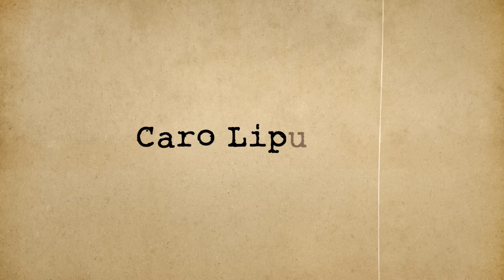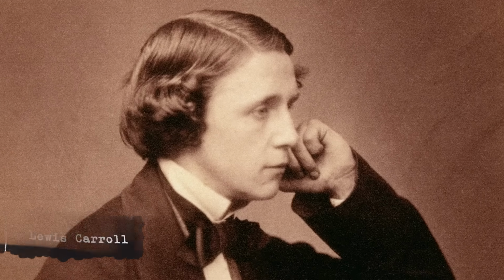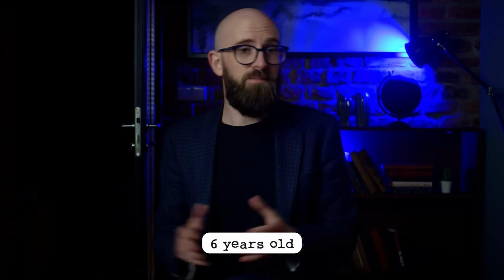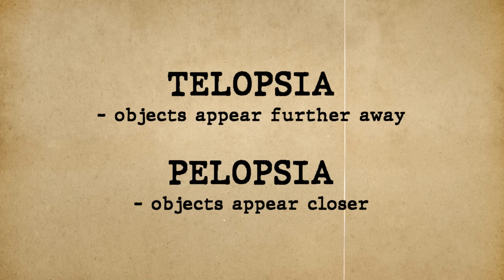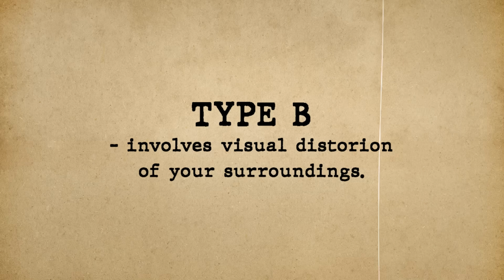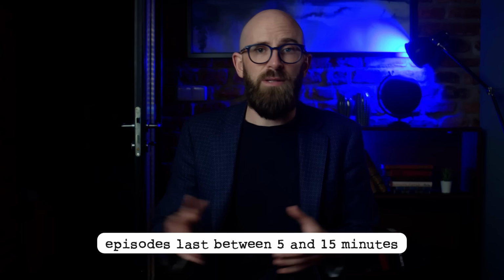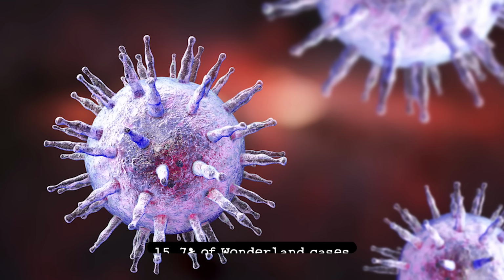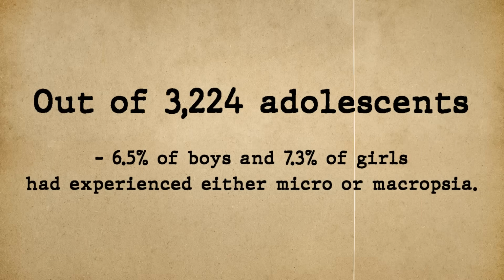Alice in Wonderland Syndrome: The People Who Can't Comprehend Space and Time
Play Enlisted for FREE on PC, Xbox Series X|S and PS®5 Follow the link to download the game and get your exclusive bonus now. See you in battle!